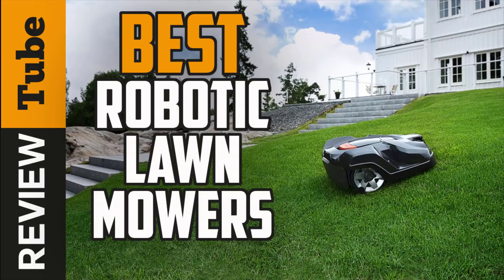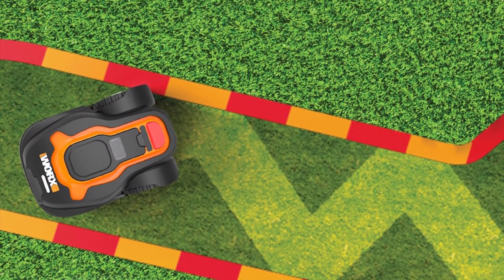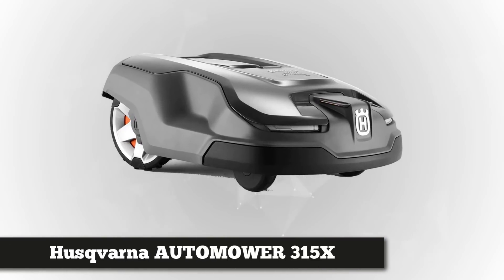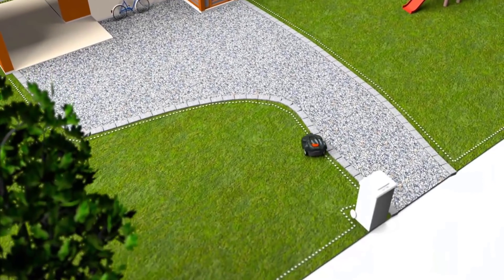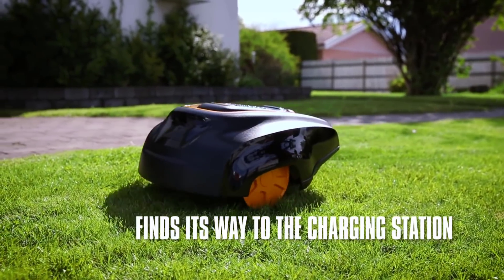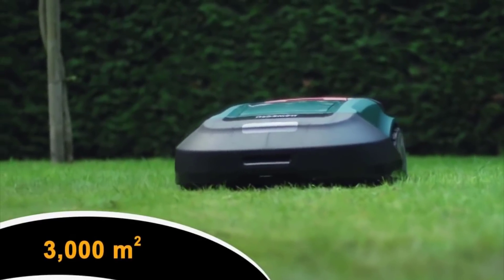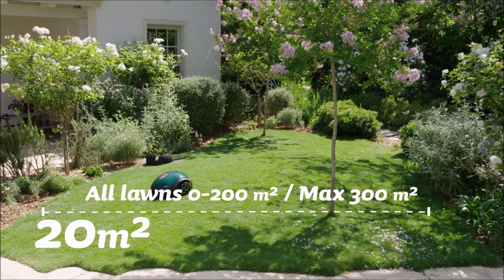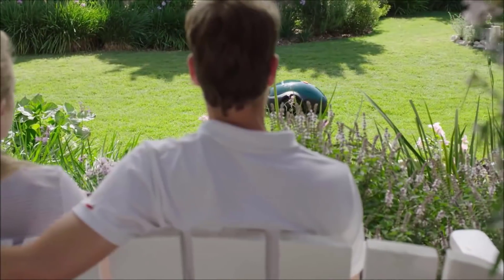✅Robot Mower: Best Robot Mower (Buying Guide)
Robot Mower Our trained experts have spent days researching the best Robot Mower available today. ⬇️Click SHOW MORE ⬇️
✅1. Worx WG794 Robot Mower
✅2. Husqvarna Robotic Lawn Mower
✅4. Robomow Robotic Lawn Mower
✅5. Robomow RX12 Robotic Lawn Mower

To save you both time and money, we’ve narrowed down to some of the best Robot Mower.
Check out an in-depth review of the best Robot Mower.

In this video, we make new research on the top best Robot Mower.
This is the best Robot Mower review.
Best time for buying your first Robot Mower.
If you think about another Robot Mower let us know and we will look at it as there are many other Robot Mower choices.

Best Robot Mower
the Best Robot Mower
Robot Mower
Robotic Mower